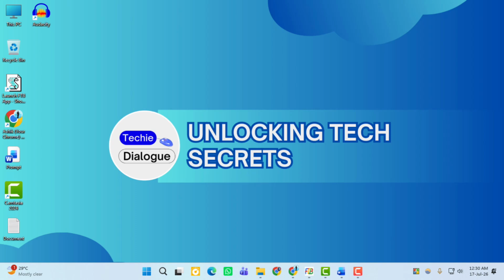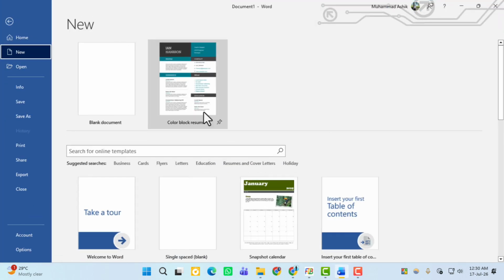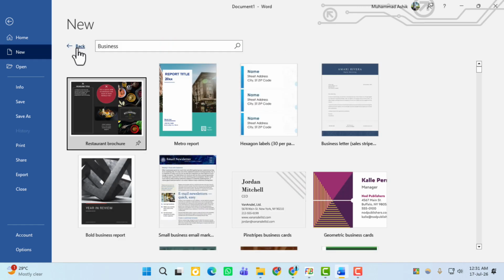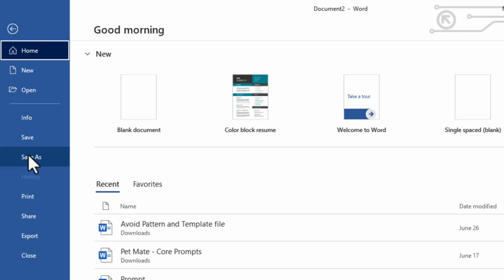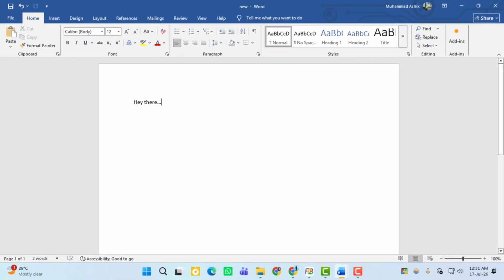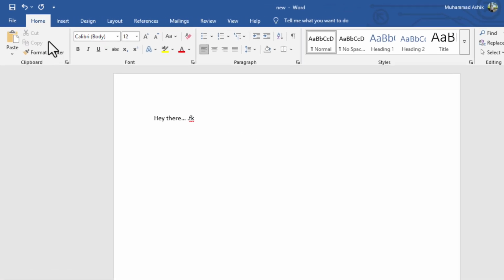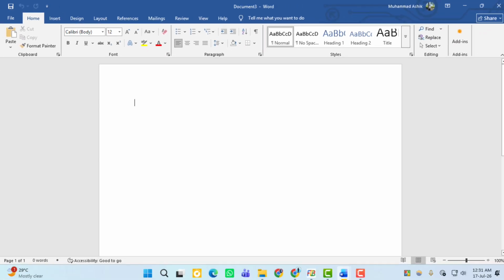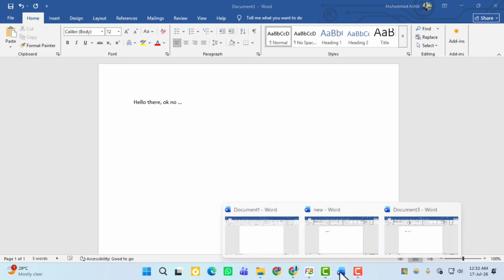Need to Create a New Word Document? Here's How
Many people do not know the rules for opening a new file and saving it in the right place in Microsoft Word. This is especially true when you are doing urgent work and need to open another file right away. I faced this problem many times at first because my files became messy. You can easily understand the MS Word interface by watching this video.

You will learn how to create a new document from scratch. I also showed how to prevent losing files when using multiple files at once. This tutorial will be very useful for those learning Microsoft Word for the first time on a PC or laptop.

This tutorial about the MS Word tutorial bangla and easy rules to save files will save your time. Watch the video until the end to get a clear idea about Microsoft Word basics and how to create a new file.

Have you ever lost an important file because you did not save it? Tell me about your experience and how you liked this method in the comments.